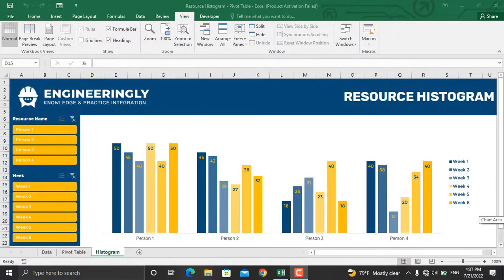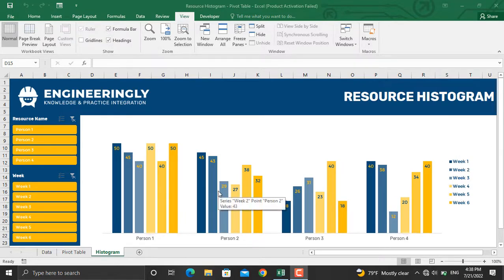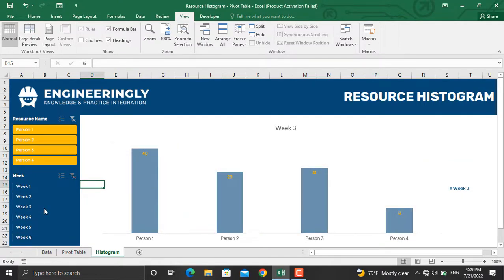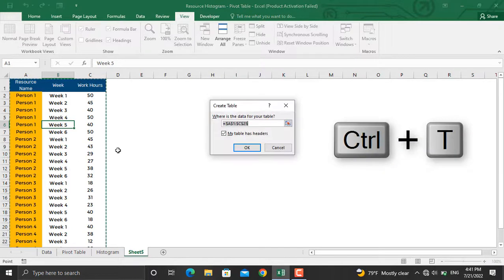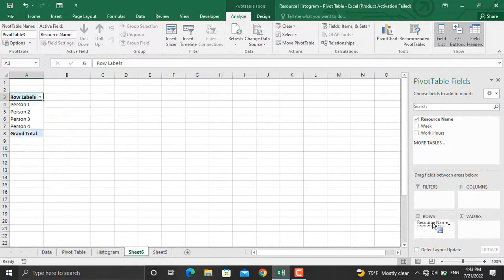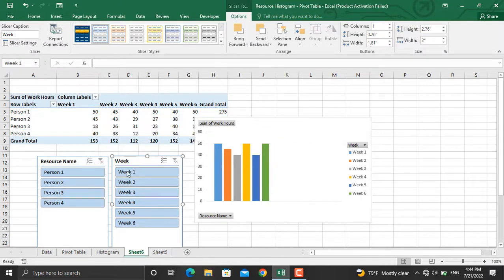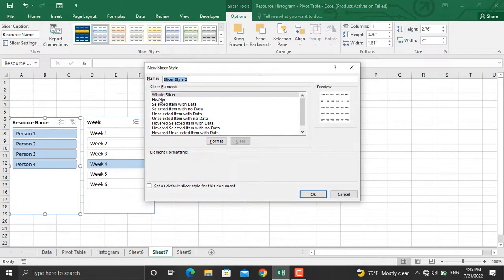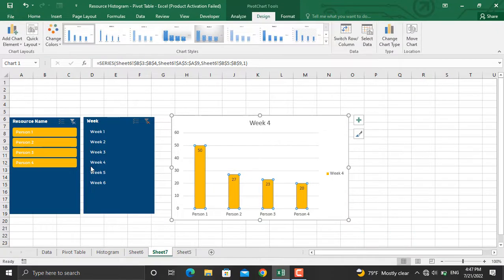Create Resource Histograms using Pivot Tables and Slicers in Ms. Excel